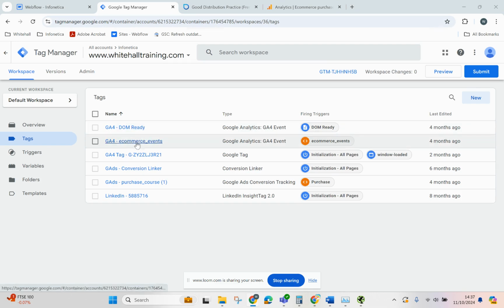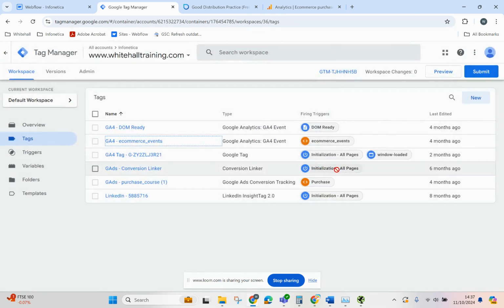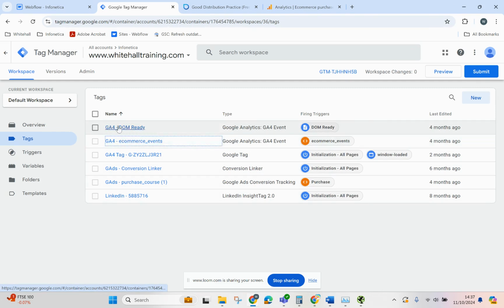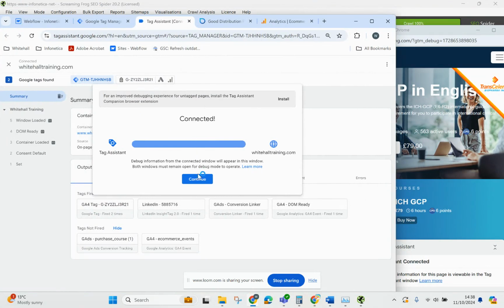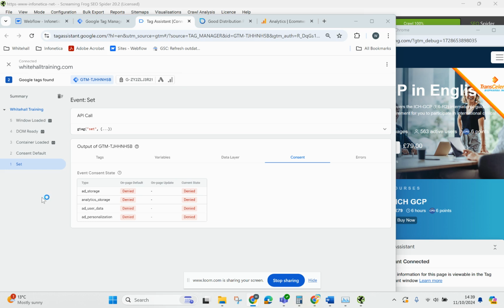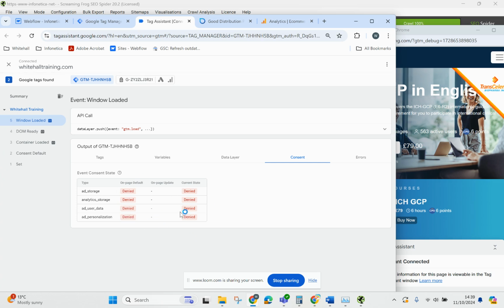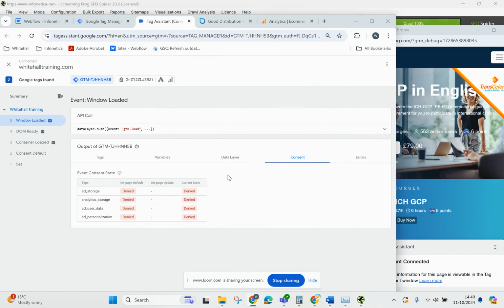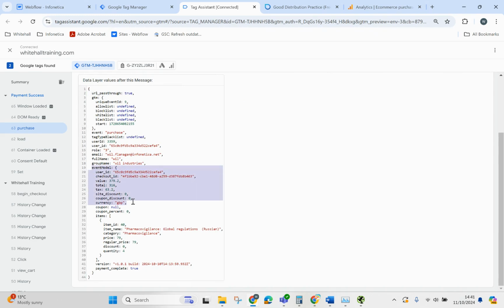Whitehall Data tracking overview